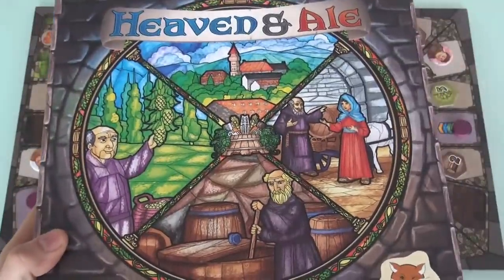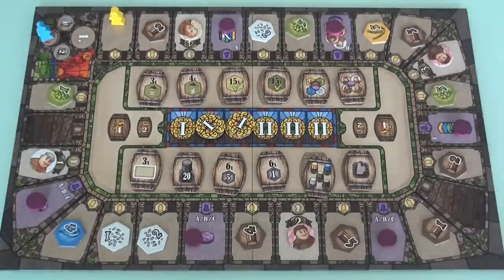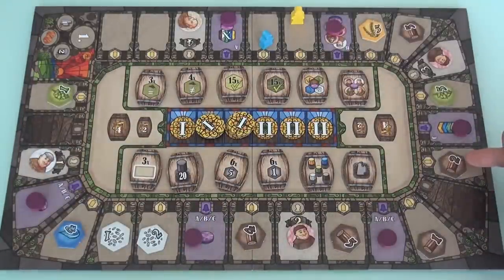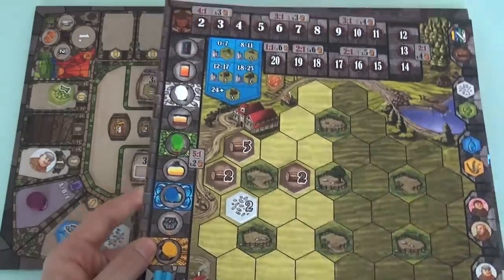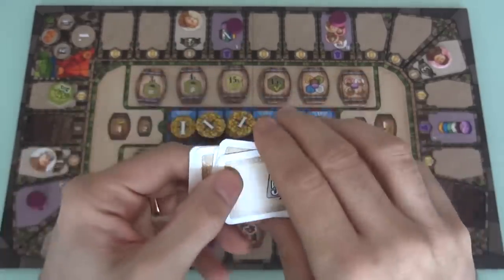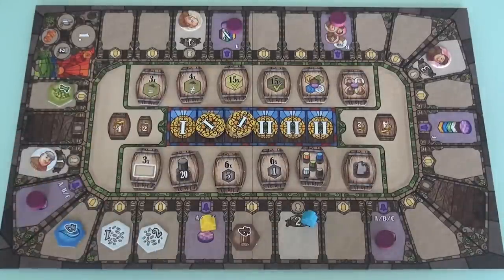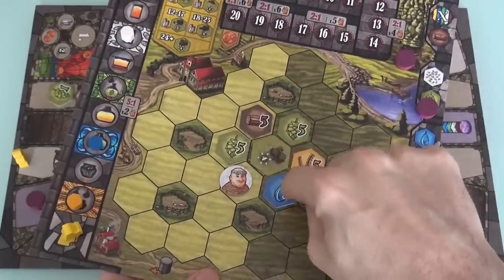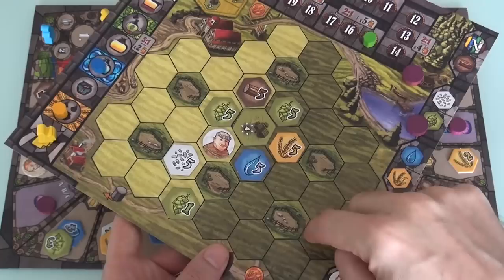Heaven & Ale Gameplay Runthrough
A video outlining gameplay for the boardgame Heaven & Ale.